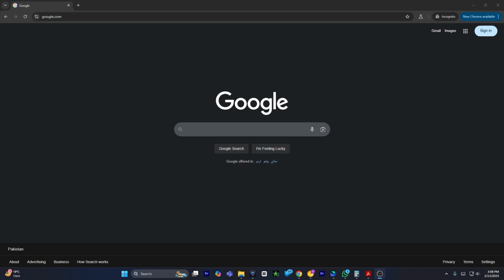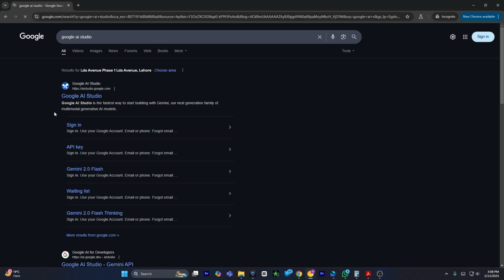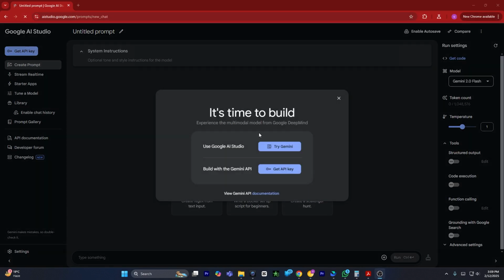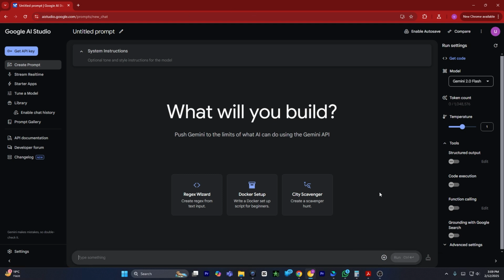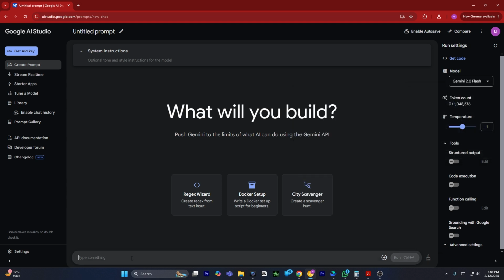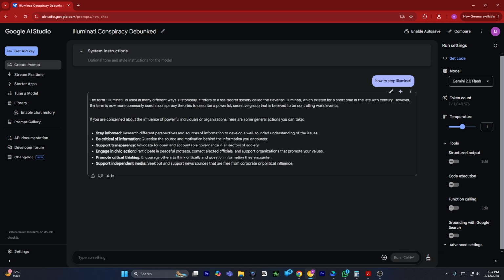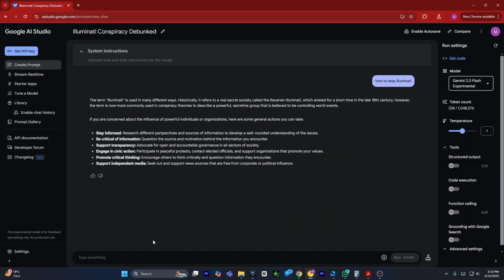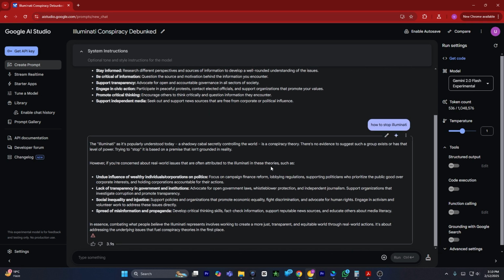How to use Google Gemini 2.0 Flash and Pro for free (full guide)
In this video I'll show you How to use Google Gemini 2.0 Flash and Pro for free. The method is very simple and clearly described in the video. Follow all of the steps & How to use Google Gemini 2.0 Flash and Pro for free